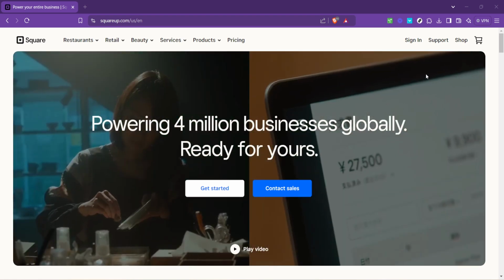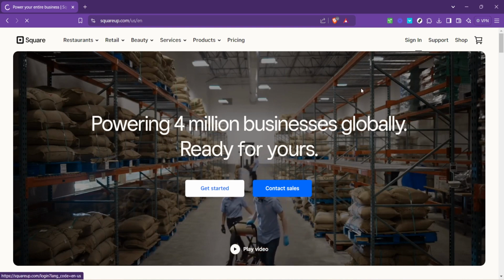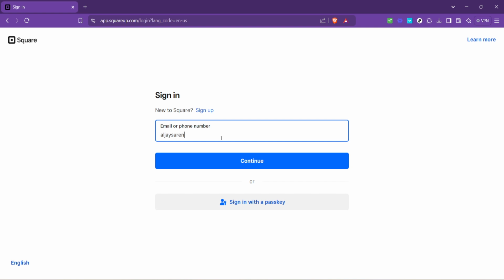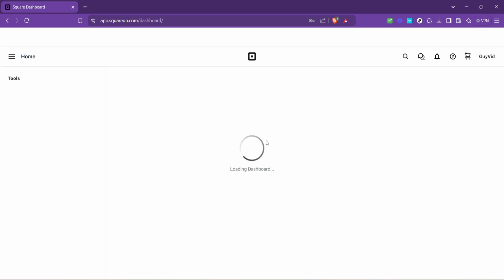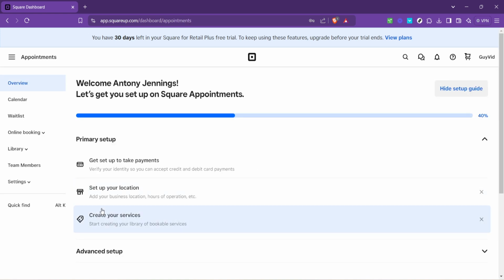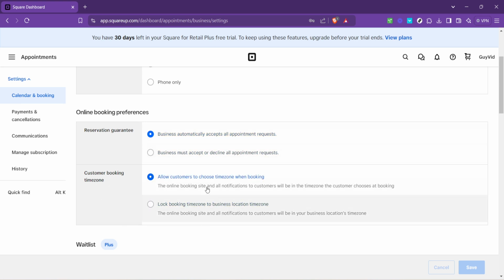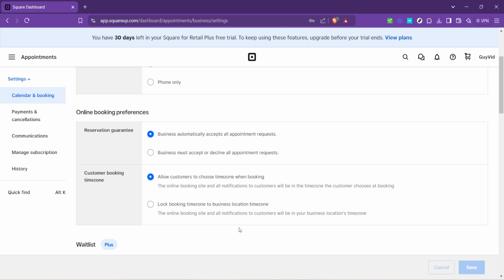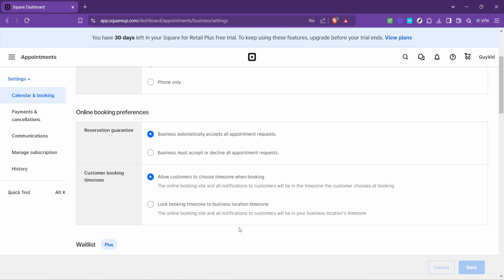How to Change Calendar Time Zone on Square Appointments (Full 2024 Guide)